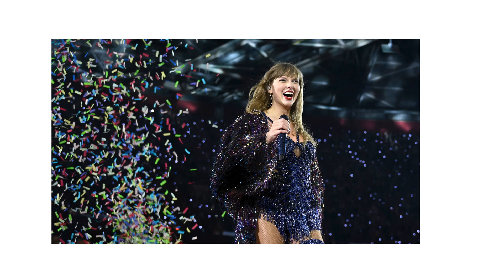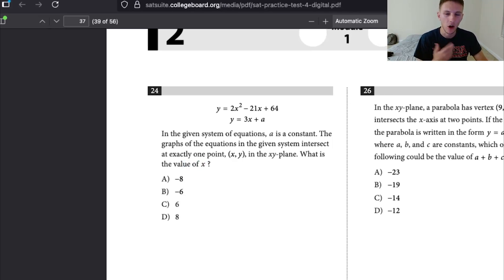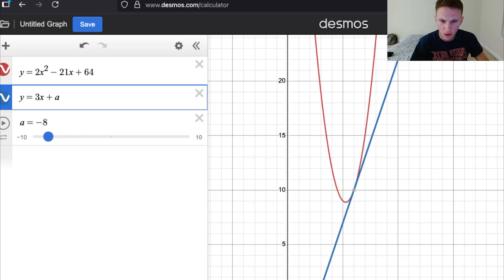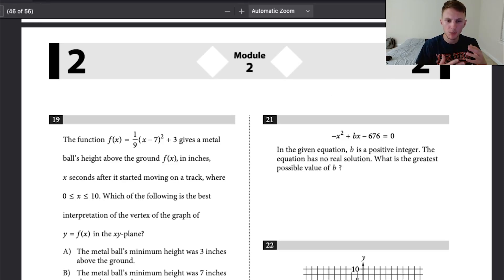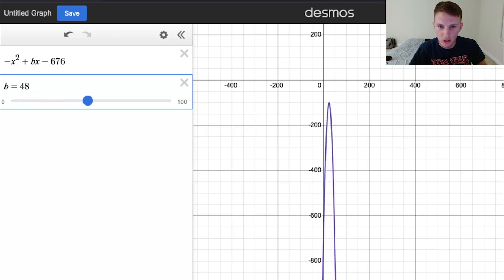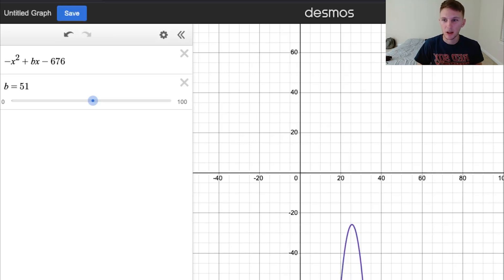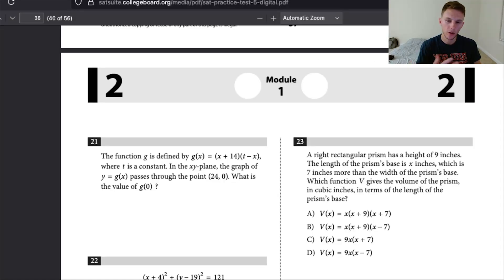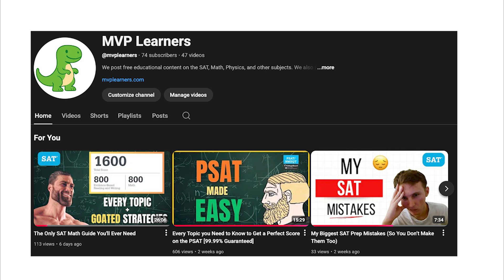[SAT Math] How to Answer Constants Questions Easily With Desmos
This video covers how to use Desmos to answer some of the toughest constants questions the SAT math section will throw at you. This tutorial covers linear equations and quadratics, and shows how to use the Desmos slider feature to easily answer questions that would otherwise take a minute or longer to solve.

Need more SAT help?